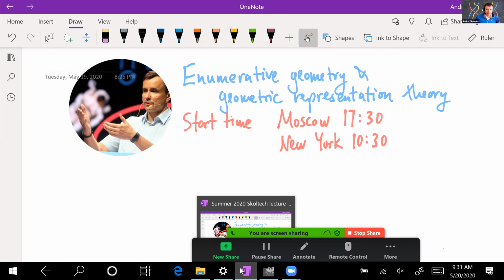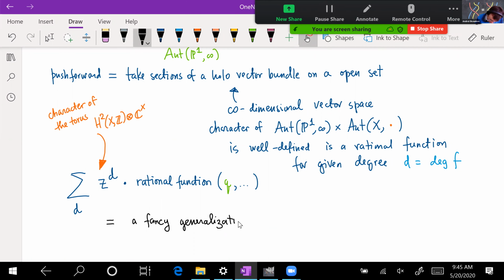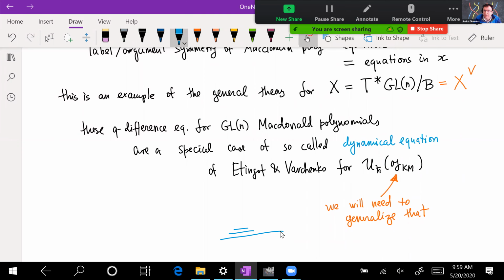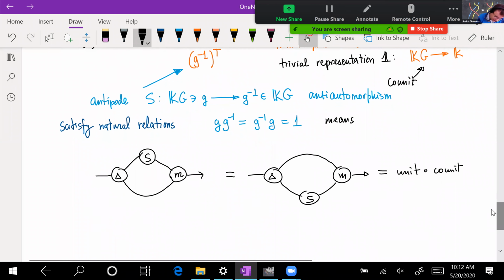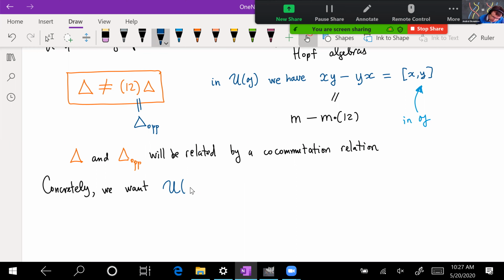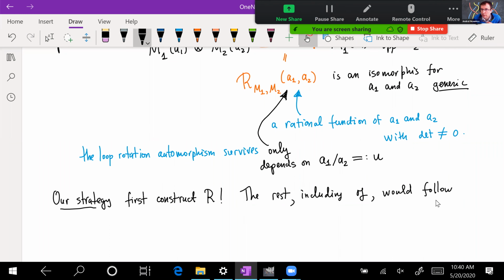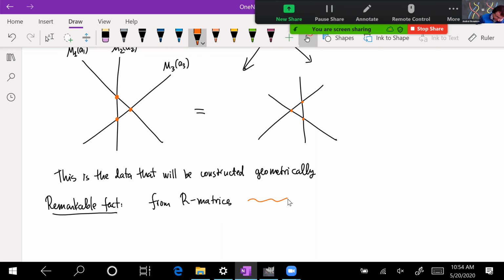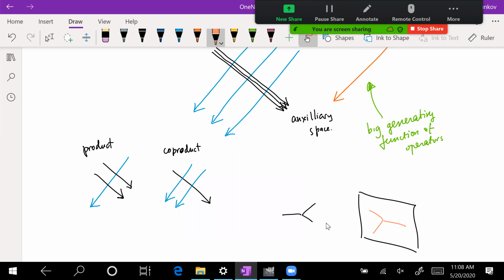Окуньков А.Ю. "Исчислительная геометрия и геометрическая теория представлений", лекция 2, 19.05.2020